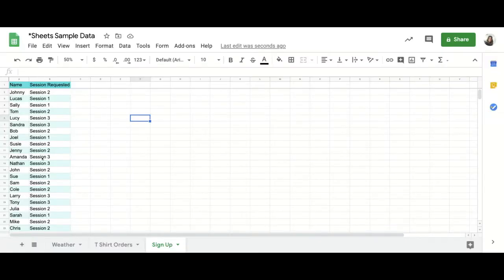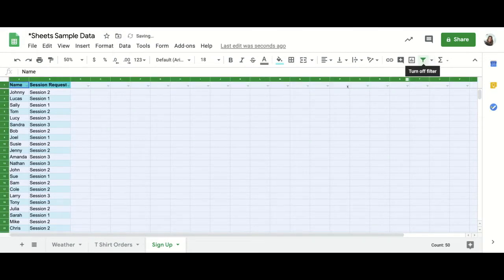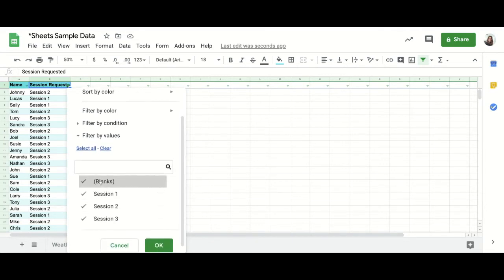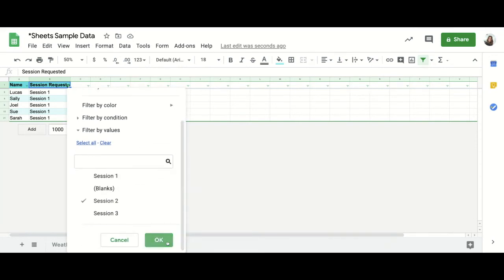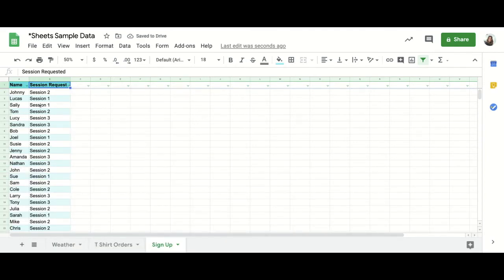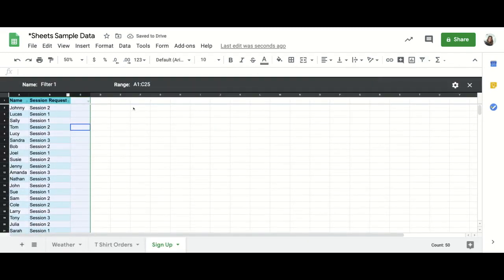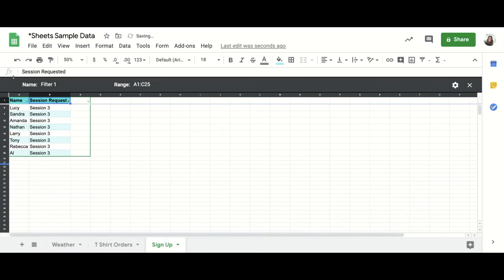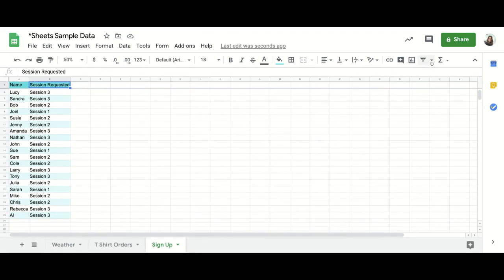Google Sheets - Filter vs Filter View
Learn the difference between using a Filter and a Filter View to look at subsets of data in Google Sheets.